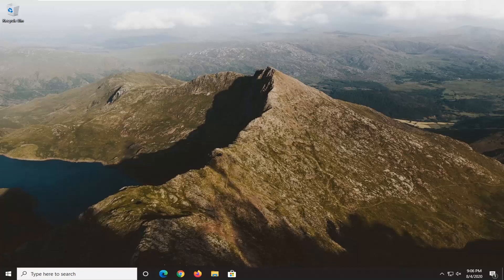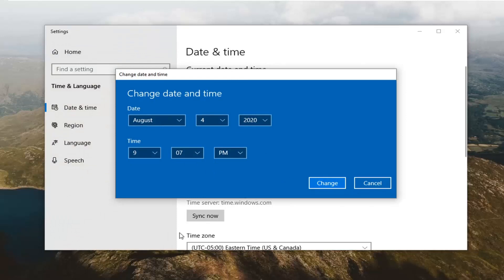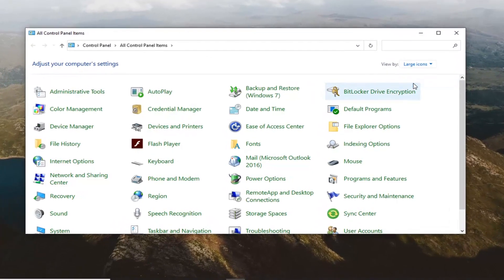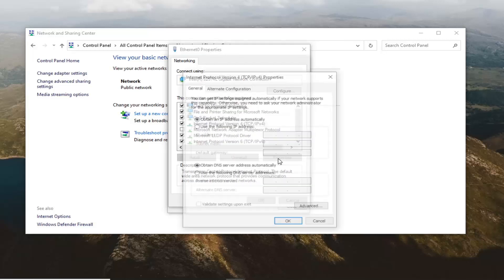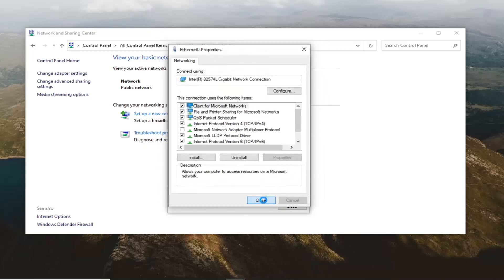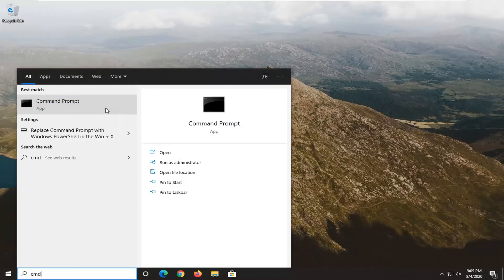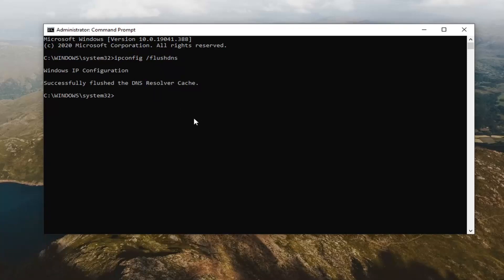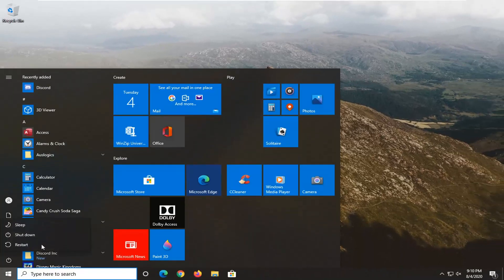How to Fix Your Connection Is Not Private || Net::Err_Cert_Date_Invalid | Google Chrome Error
The "Your connection is not private" or "NET::ERR_CERT_AUTHORITY_INVALID" or "ERR_CERT_COMMON_NAME_INVALID" errors in Chrome, appeared due Secure Socket Layer (SSL) errors, that is used from Websites for security and privacy reasons. In fact SSL technology is a cryptographic mechanism that provides security protection to the sensitive data you enter (e.g. username or password) on websites that require or collect sensitive information (e.g. Banks, Medical or Financial sites, etc.)

Whenever you see the “Your connection is not private” error message on your screen, there’s no need to panic — this issue is quite common among Google Chrome users. However, fixing this issue is a piece of cake.